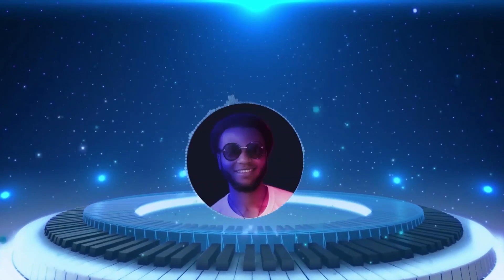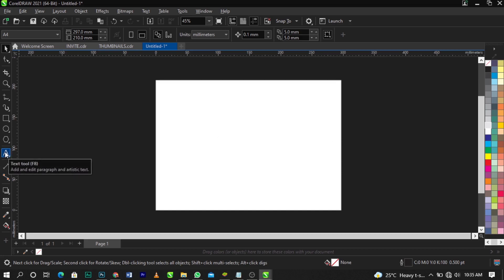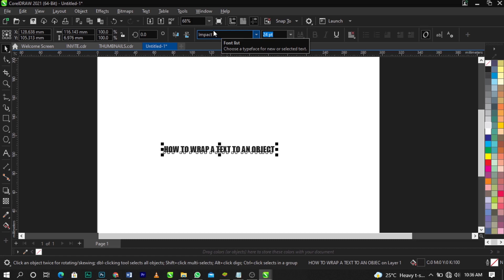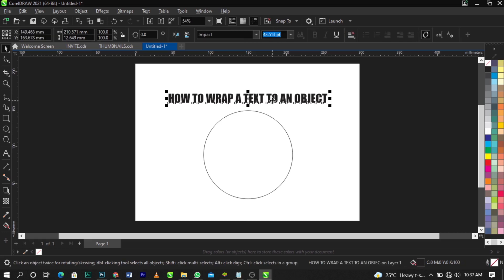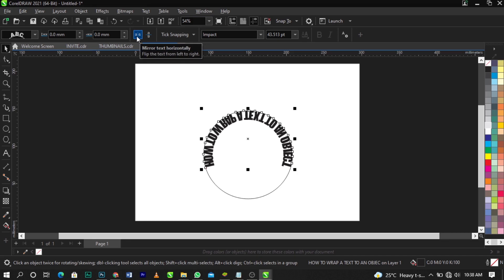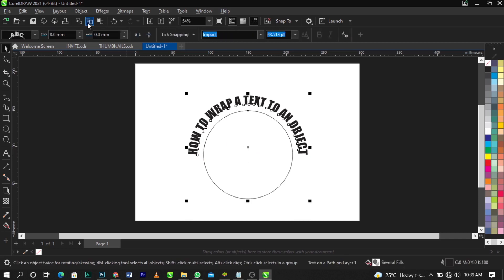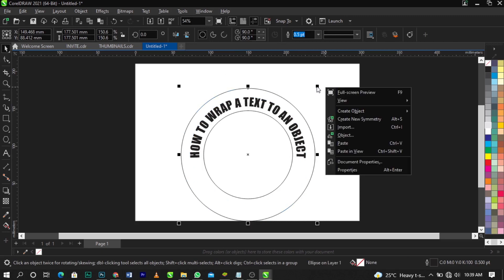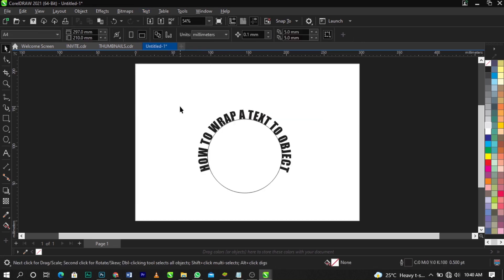How to Fit / Wrap Text to Path | Tip & Tricks